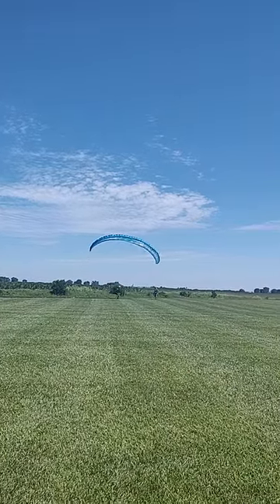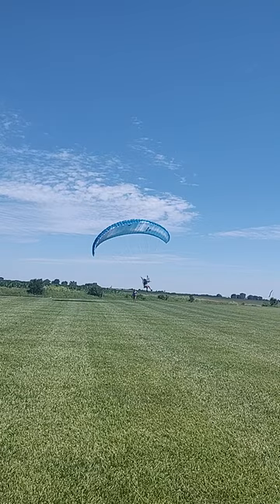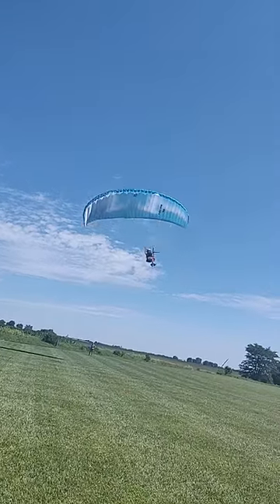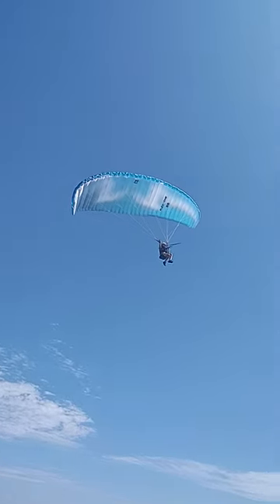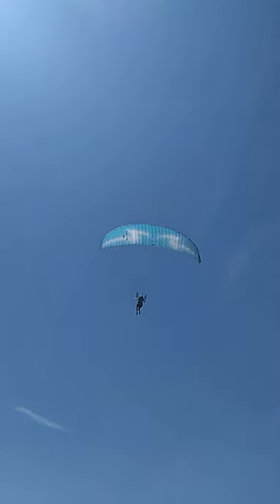Alina PGG Pulley Flight